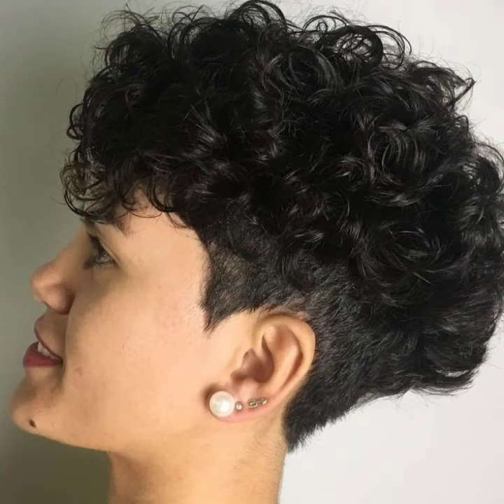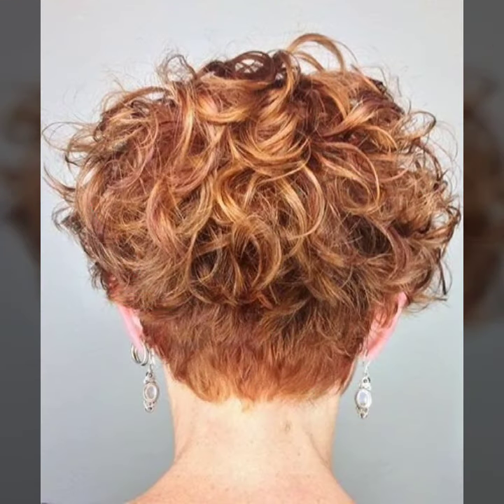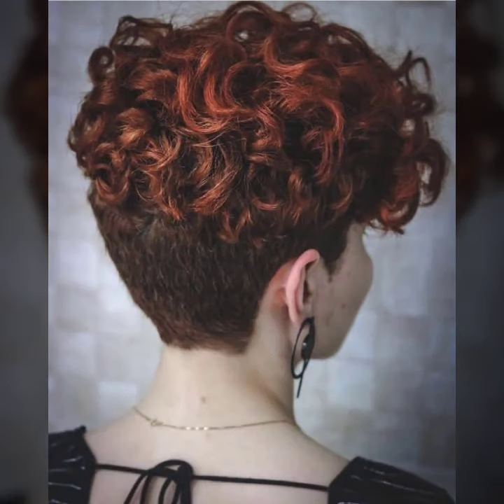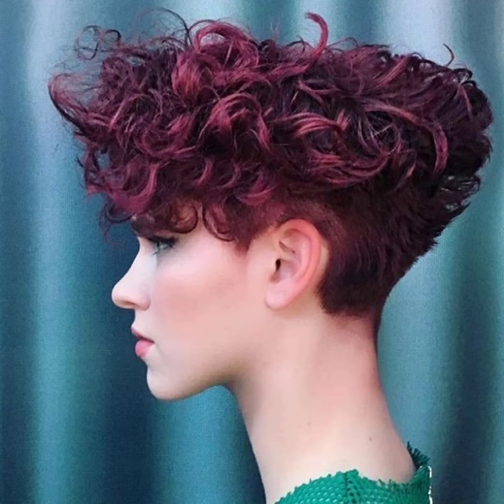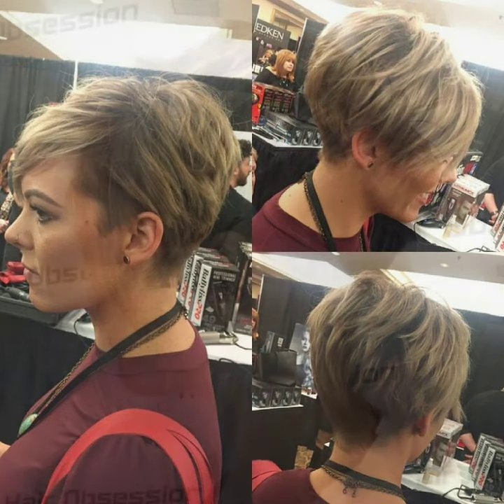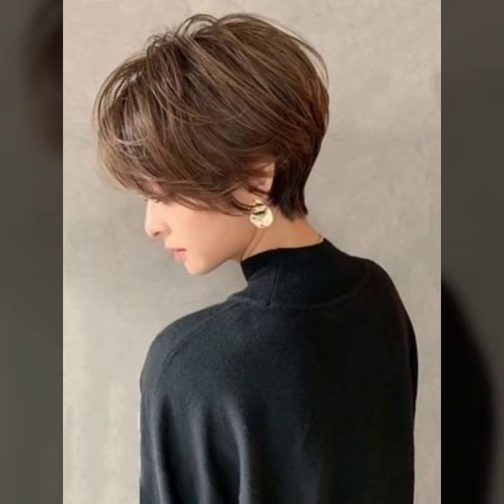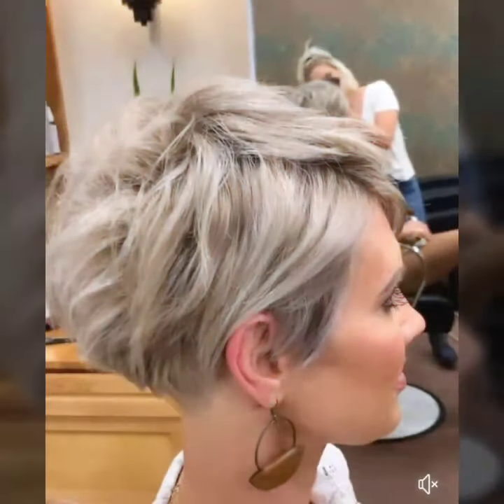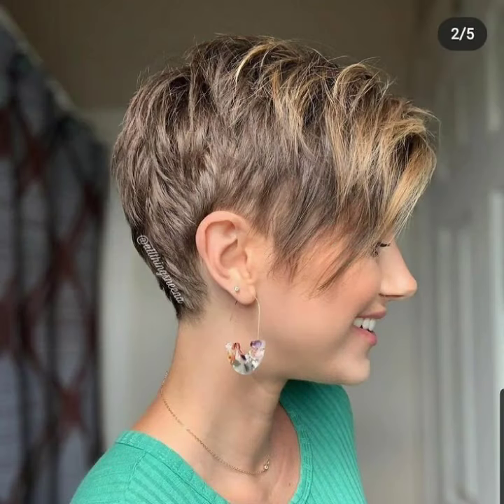top trendy viral pixie haircut ideas